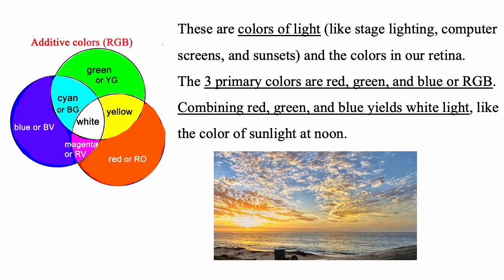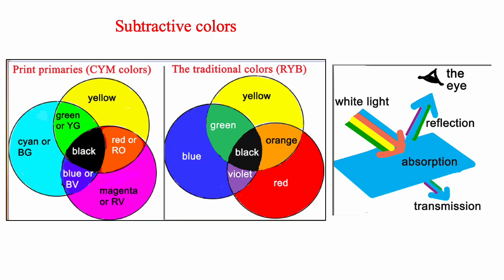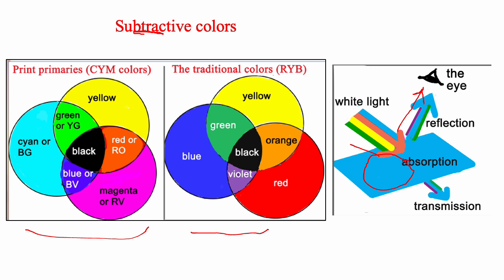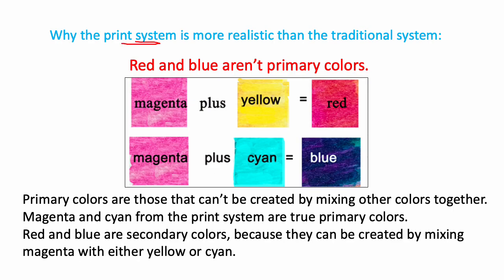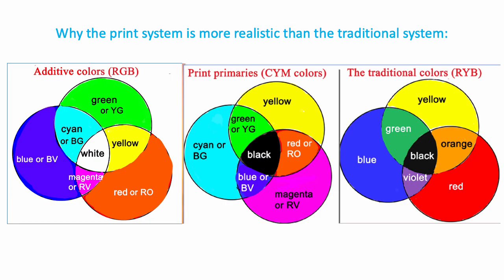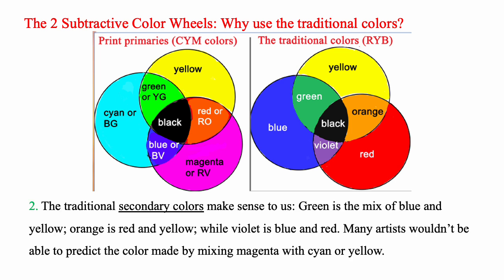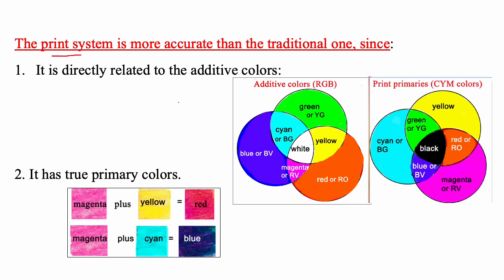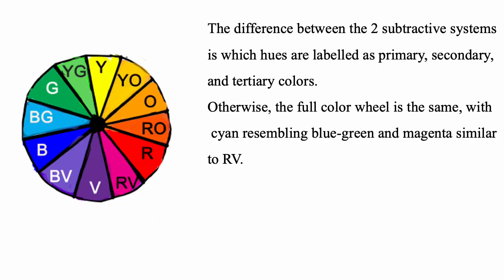Understanding the Additive and Subtractive Color Wheels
The additive color wheel represents the mixing of the colors of light. The primary colors in the additive system are red, green, and blue (or RGB). The cones in our eyes are also red, green, and blue, because our eyes see light, not surfaces or pigments.  All colors of light are derived from the primary colors, so when we mix red, green, and blue light, we get white light.
       There are 2 subtractive color wheels: the print system and the traditional system. There are 2 reasons why the print system is more realistic than the traditional system.
1. Magenta and cyan from the print system are true primary colors.
Red and blue are secondary colors, because they can be created by mixing magenta with either yellow or cyan.
2. The print system is directly related to the additive system.
        However, I will use the traditional subtractive colors for the following reasons:
1. Cyan and magenta paints are less readily available than blue or red.
2. Most art books use red, yellow, and blue as the primary colors.
3. The traditional secondary and tertiary colors make sense to us. That is, yellow and blue make green. Many artists wouldn't know the result when mixing cyan and magenta.
         The difference between the 2 subtractive systems is which hues are labelled as primary, secondary, and tertiary colors. Otherwise, the full color wheel is the same, with cyan resembling blue-green and magenta similar to red-violet.